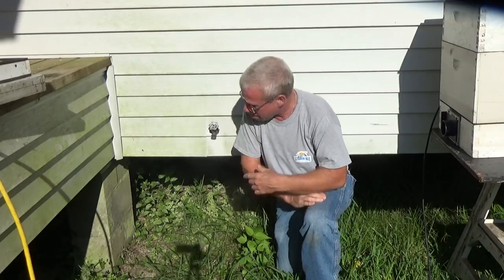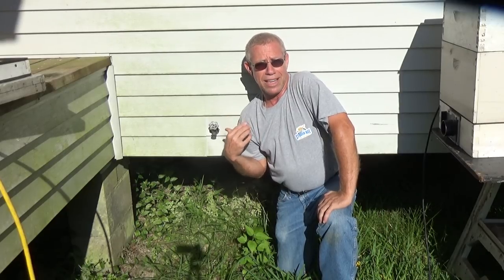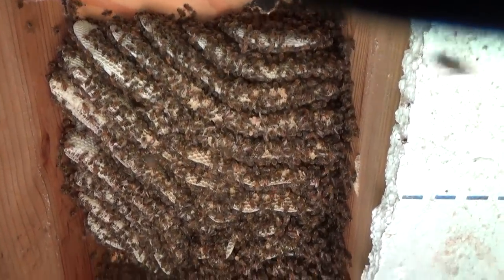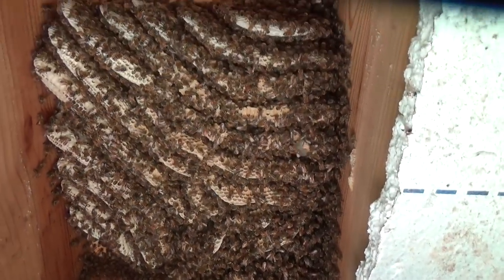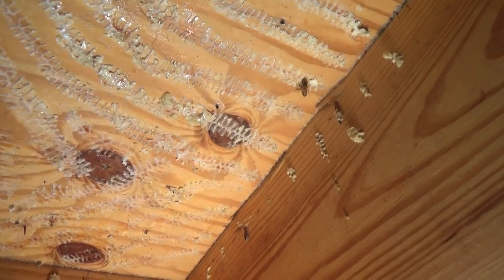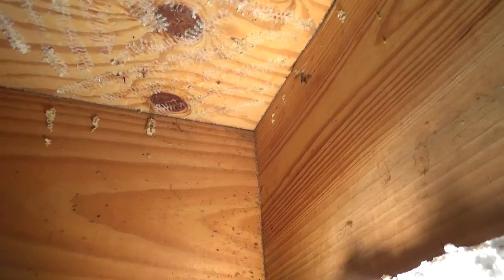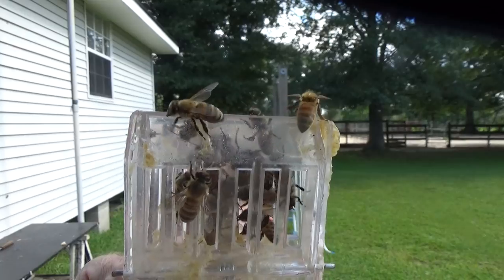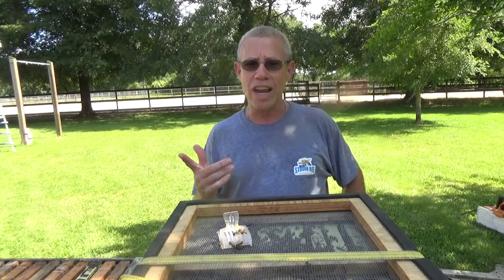Wrangling bees in Loranger, Louisiana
You know I love to wrangle bees, and on this video Wreck it Ralph and I are at it one more time. Not a really large hive, but impressive in it's on way. Anytime you have the blessing to see a new hive that is thriving, it is a BIG thrill. All the comb that was removed went right back to the bees. There was no honey seepage when the comb was remove, so all the brood comb was in great shape. The queen was captured right at the end as is often the case. It's always tense for me not finding the queen, but again, by the grace of God, she popped up right at the end. God's peace to all.      Mr. Ed